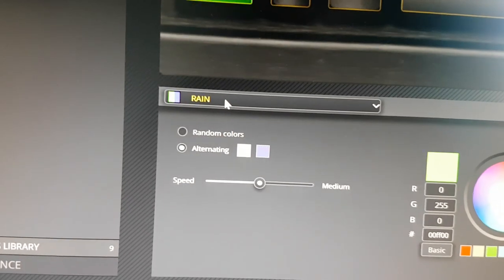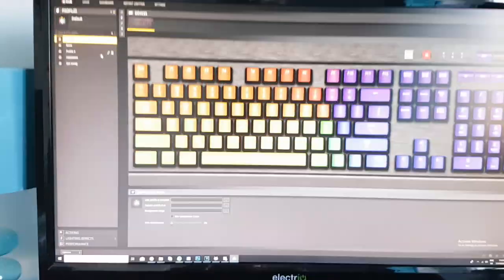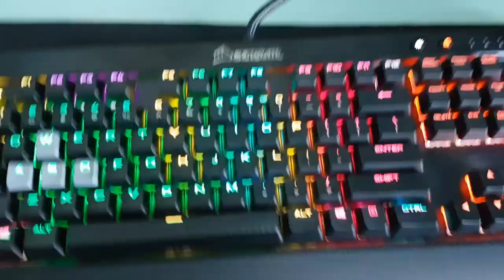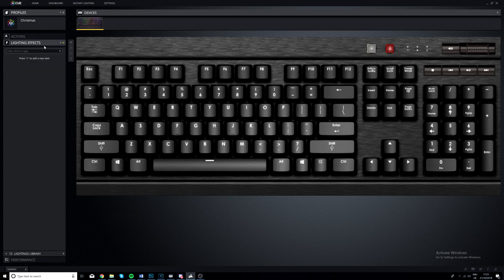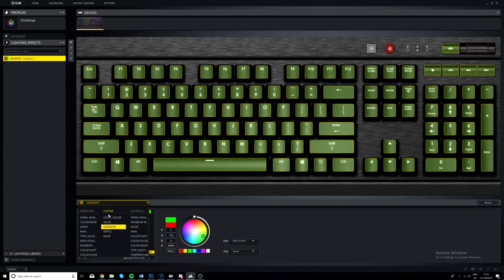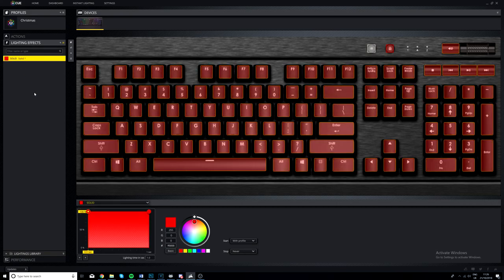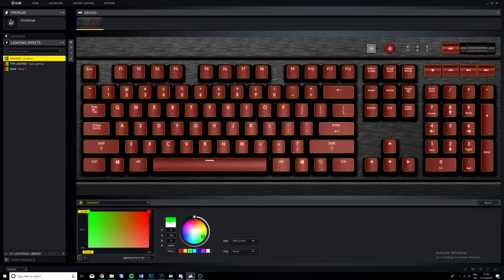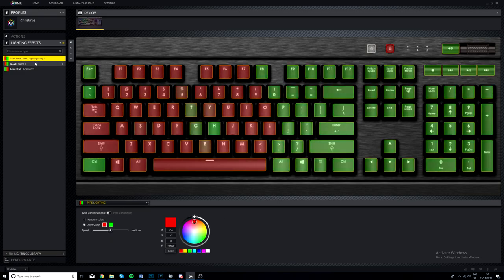CORSAIR K70 RGB LUX UNBOXING AND REVIEW + CORSAIR iCUE GUIDE!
I hope you guys enjoyed my Corsair K70 RGB Lux Gaming Keyboard unboxing. If you did, then please leave a like on the video as that helps this video to reach more people and helps us to grow as a community :)

DETAILS:

DESIGNED FOR PERFORMANCE GAMING:
The Corsair Gaming K70 is a fully mechanical gaming keyboard with an anodized, brushed aluminum chassis for a professional-grade look and feel. Contoured, textured FPS keys keep you in control if shooters are your game. It’s built with 100% Cherry MX switches, and key by key customizable backlighting lets you illuminate your key bindings. 100% anti-ghosting with 104 key rollover on USB helps ensure accuracy, so every keystroke translates directly into accurate gameplay.

CUSTOMIZABLE TO YOUR STYLE OF PLAY
The all-important WASD and 1-6 keys are contoured and textured, so you can find them fast, and enjoy fast gaming action with less chance of your fingers missing their mark. You can program backlighting for each key independently, so you can set up a custom-lit key binding and save it to onboard memory.

LOOKS GREAT ON YOUR DESKTOP
Not only is the K70 a remarkable gaming keyboard – it looks amazing, too. The brushed aluminum frame is black anodized for an impressive look, and the brilliant red backlighting gives it the unmistakable look of serious gaming machinery.

FEATURES:

100% CHERRY MX RED MECHANICAL KEY SWITCHES
You get smooth, linear key response for ultra fast double and triple taps without the audible click.

KEY-BY-KEY CUSTOMIZABLE BACKLIGHTING
Deep red LEDs with adjustable brightness and key-by-key programmability to light up just the keys you need. It’s great for illuminating your key bindings for each game. It's saved directly to the K70 onboard memory, so you can take your light maps with you.

BLACK ANODIZED, BRUSHED ALUMINUM CHASSIS
The K70 frame has a professional-grade look and feel, plus the rugged durability you need for hours of gaming.

100% ANTI-GHOSTING WITH FULL KEY ROLLOVER ON USB
Every keystroke translates into accurate gameplay—even when multiple keys are pressed. There’s no signal degradation, and it keeps up with you, no matter how fast you play.

EASY-ACCESS DEDICATED MULTIMEDIA CONTROLS
You don’t just play games – you play music and video, too. Play, stop, pause, skip tracks and adjust volume directly from the K70.

CONTOURED, TEXTURED WASD AND 1-6 KEYCAPS
Keep your eyes on the action with easy to locate FPS keys. An extra set of standard typing keycaps and a keycap replacement tool are provided for general typing.

SOFT-TOUCH WRIST REST
Give your wrists a break, or take it off if it gets in the way.

USB PASS-THROUGH
An extra USB connector is provided. It’s great for attaching a Corsair Gaming mouse or headset.

Hey there - I'm Mark! :) I make gaming videos and vlogs and have a load of fun doing it.
Don't forget to ring the 🔔 Bell 🔔 to join my Notification Pack of Sharks!
If you really want to be epic, tell a friend about this channel, as it is very hard to grow when you are a small channel, so any exposure from you guys is massively appreciated!
I spend a lot of time making these videos - recording, editing and making a thumbnail so your support is incredibly appreciated!
Thanks - Enjoy the video! :D

My Instagrams: (I have a lot of Instagram accounts lol)